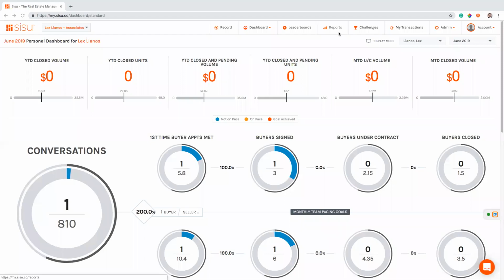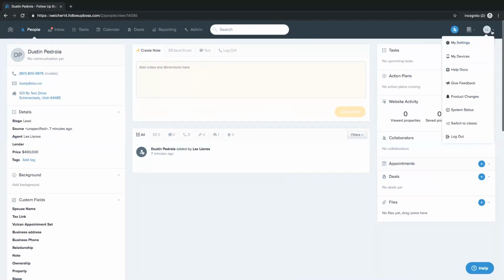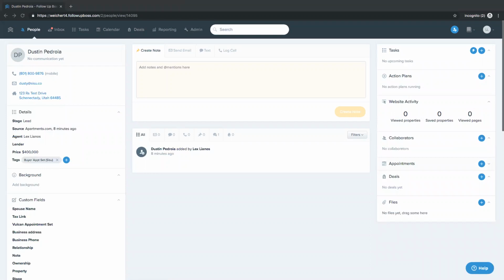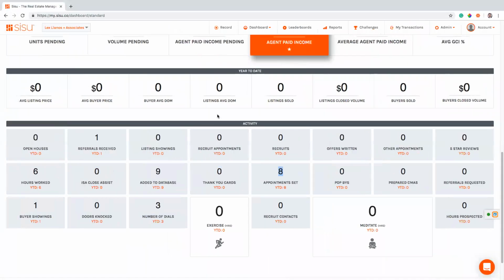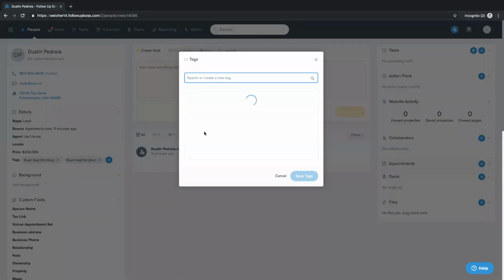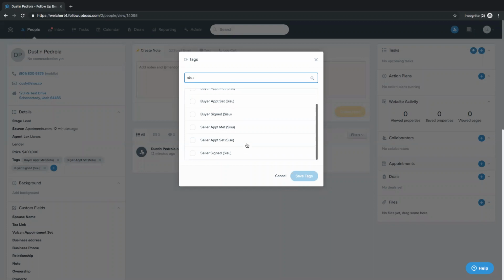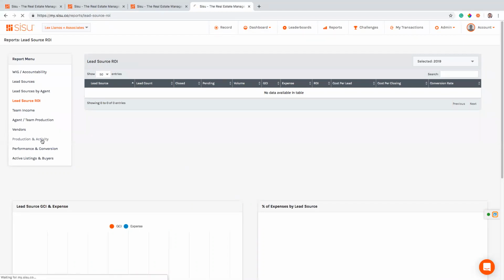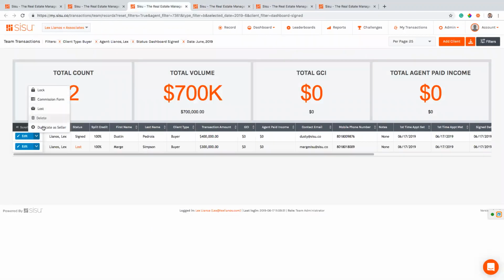Using Tags in Follow Up Boss CRM to Feed Your Sisu Dashboards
Here is a walkthrough of how you can drive reporting for

- Appointments Set
- Appointments Met
- Clients Signed

While your agents work 100% out of their CRM, while the results are reflected back on visual Sisu dashboards, contests, reporting, and more.

This is done using tags in your Follow Up Boss Platform